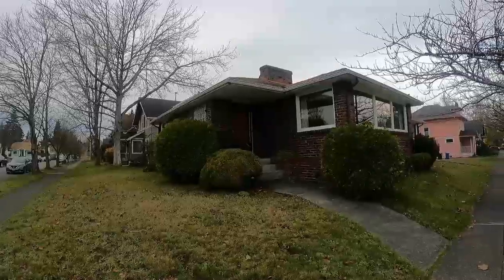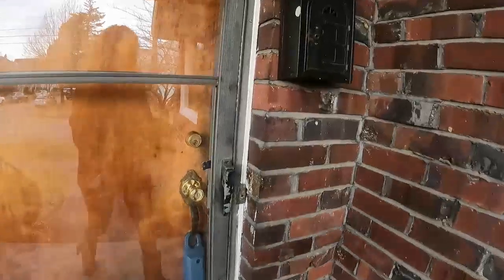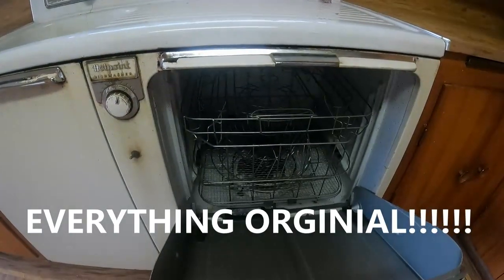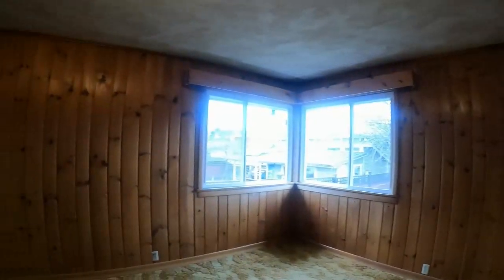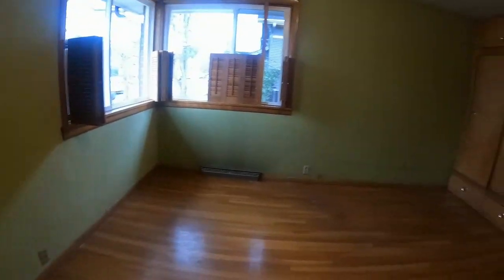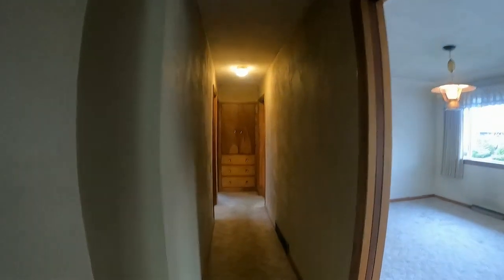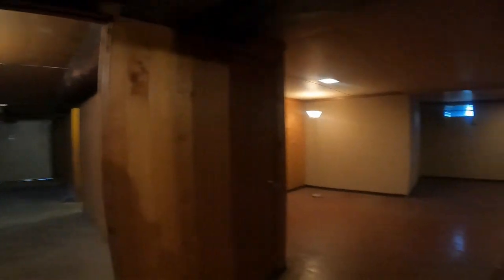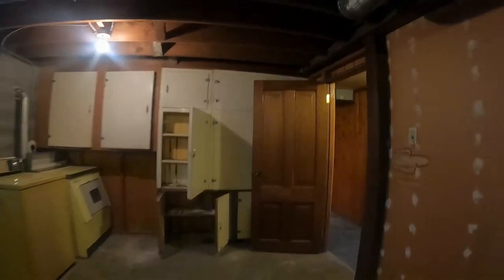Touring with Tammy 12.4.20 pt 1- Original 1954 1 story w/basement: North Tacoma Virtual Home Tours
Wow, look at this one! First on our tour is a Clinker-style brick home located off N. 8th St listed for $475,000!

3 beds |  1.75 baths |  3,000 sq ft
-  Clinker-style brick home
- level corner lot
- near University of Puget Sound "very original" condition
- glass block details
- knotty pine bedrooms & pull-down dining fixture
- spacious rooms & newer vinyl windows
- lower floor with large rec room, brick fireplace & "wetbar"
- 2 blocks off vibrant 6th Ave